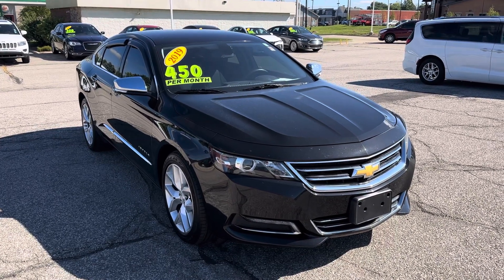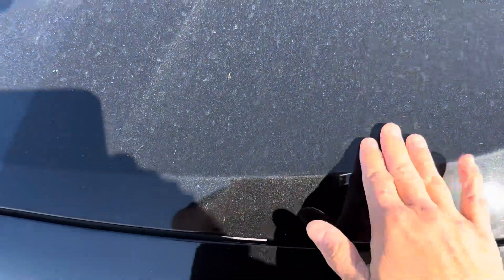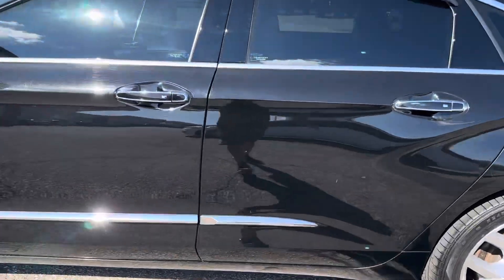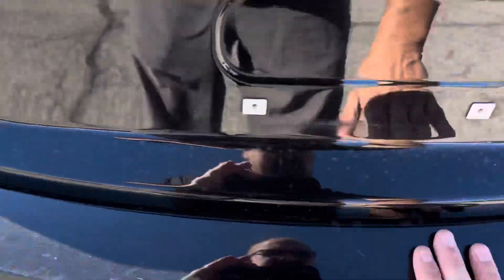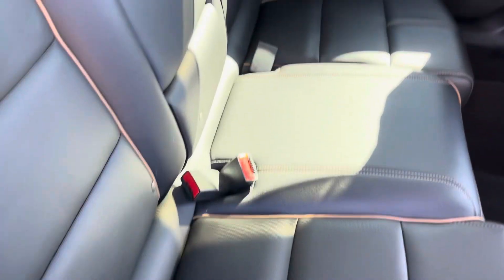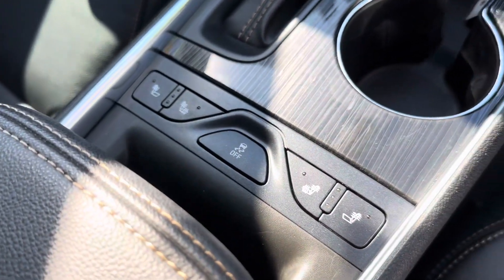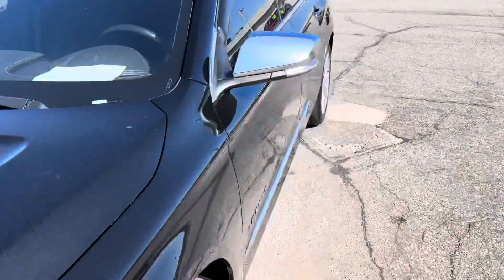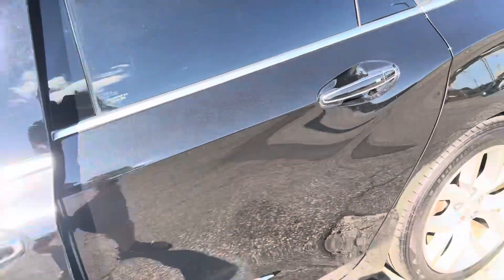2019 Chevy Impala